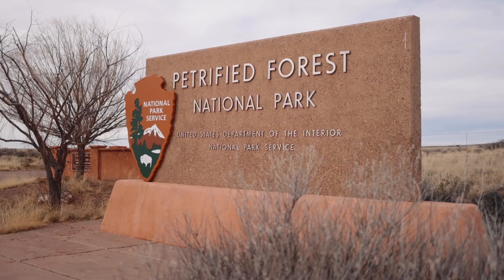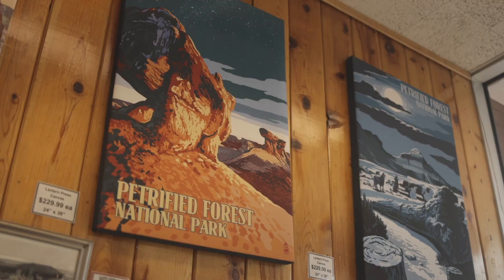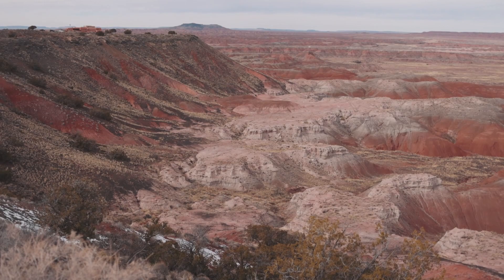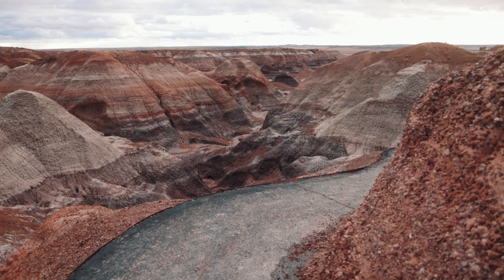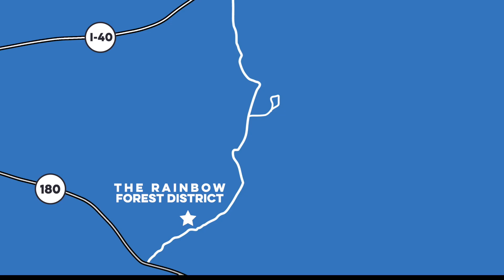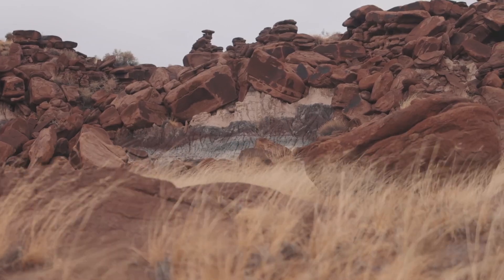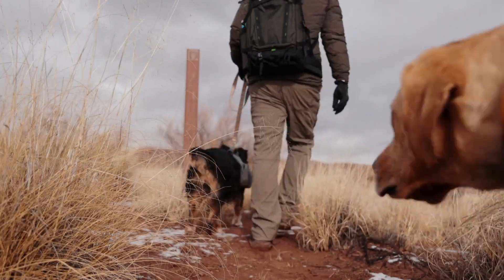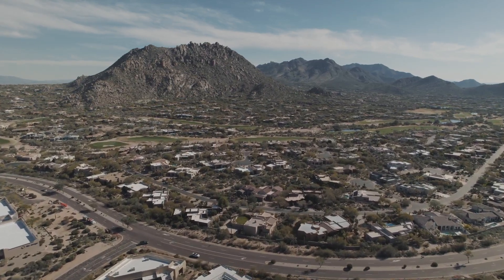A Petrified Forest Travel Guide | The Painted Desert | Blue Mesa | Hiking the Devils Playground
In this episode of our Arizona Travel Series, we stop atvPetrified Forest National Park. Northern Arizona is incredible, and the Petrified Forest is beautiful. We saw the painted desert, including Blue Mesa, and we had fun hiking the Devils Playground. Old Jasper Forest also gave us a peek into what   this old Petrified Forest looked like long ago. If you are headed up to the Petrified Forest, then you will want to check out this video.

***Check out all of our Northern Arizona Videos***

00:00 A Petrified Forest Travel Guide
00:45 Entrance and Admission
01:45 The Painted Desert
02:21 The Painted Desert Inn
02:54 Puerco Pueblo
03:20 Blue Mesa
03:44 Old Jasper Forest
04:14 The Crystal Forest
04:32 The Rainbow District
05:36 The Devils Playground